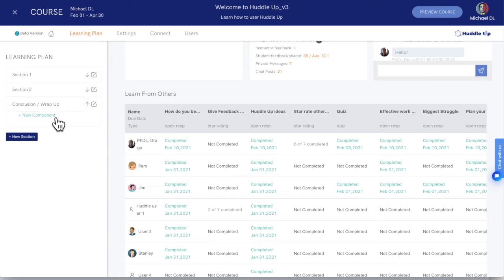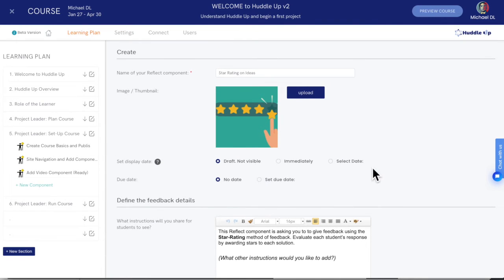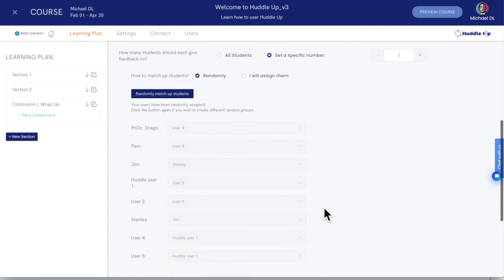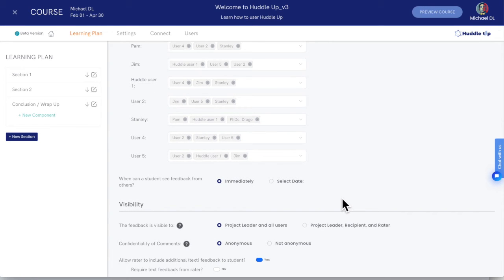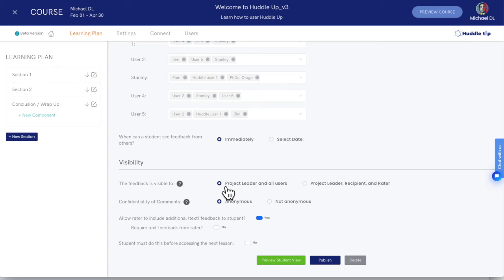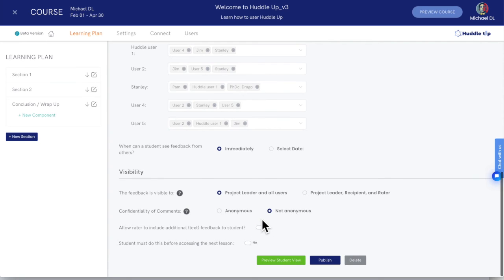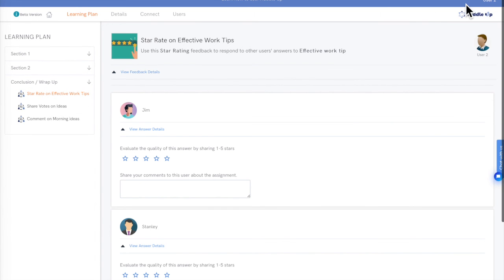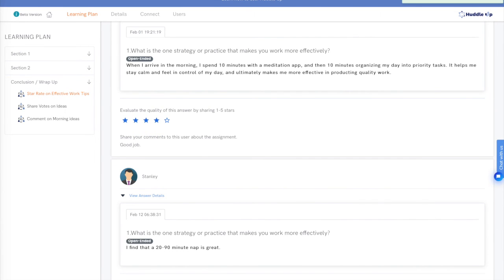Add Star Ratings Huddle